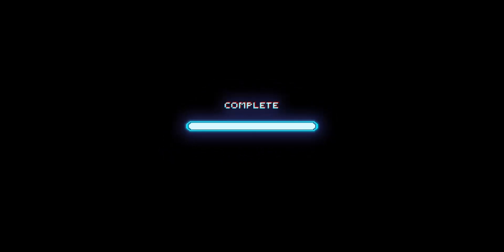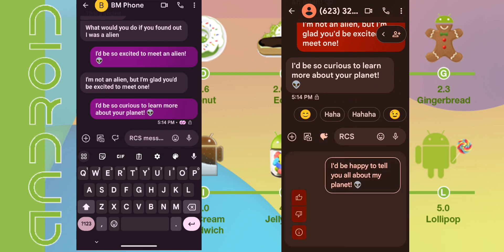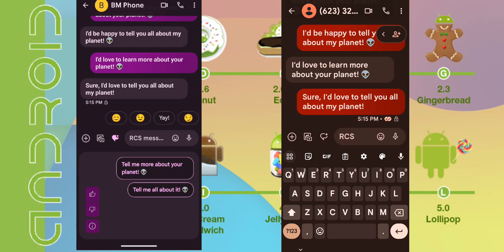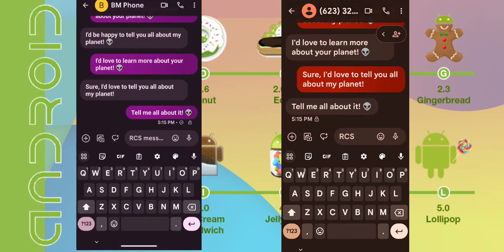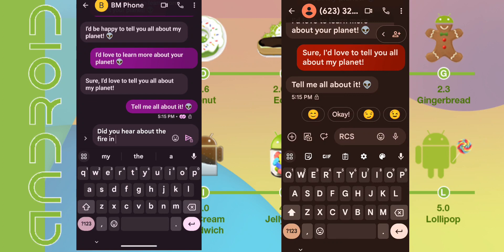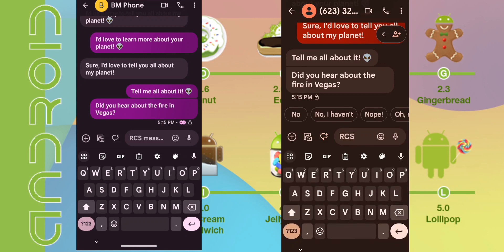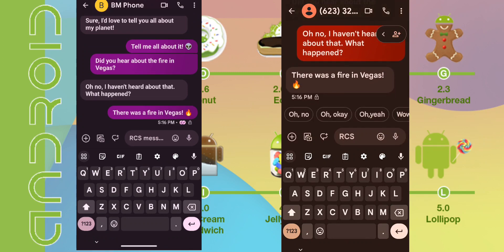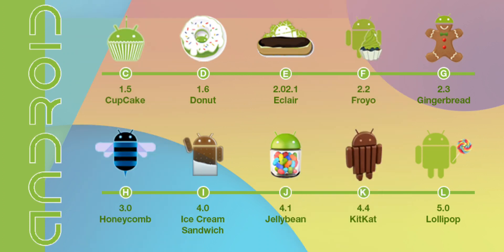Messages by Google App Now Has AI Assist, How Cool Is It?